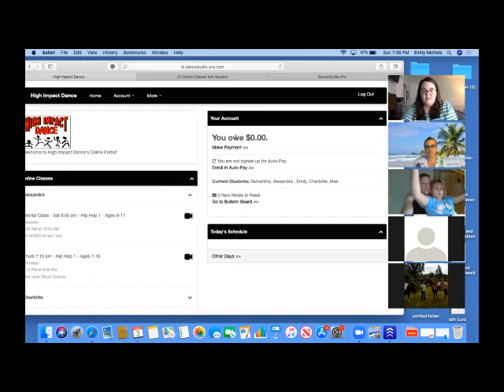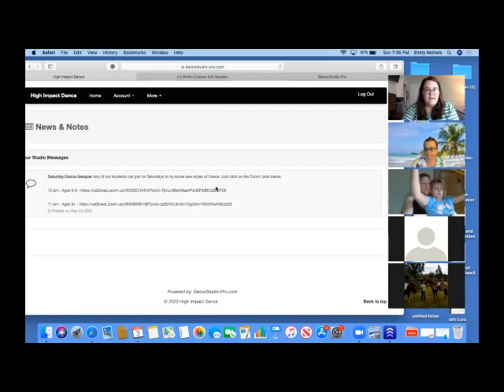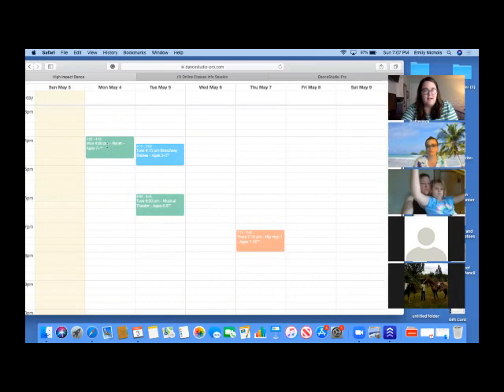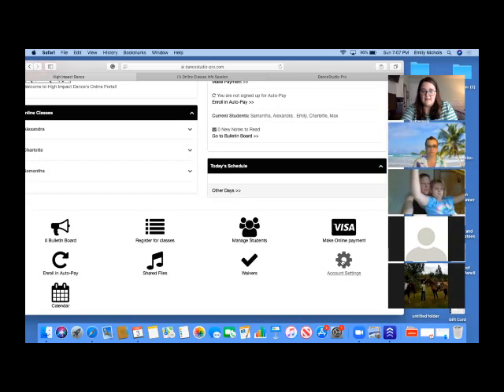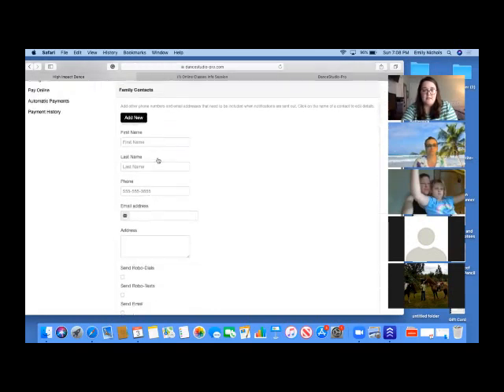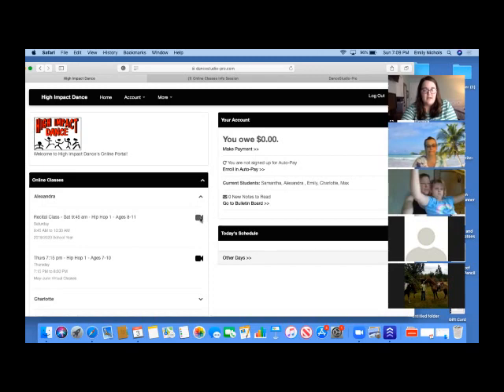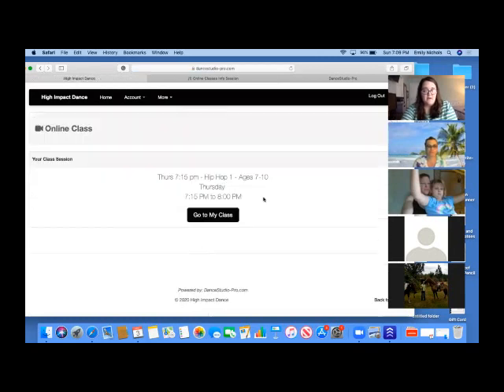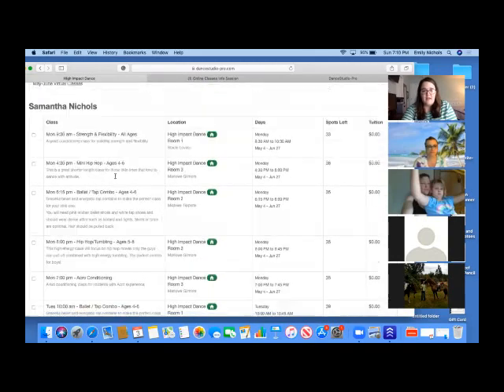2020 Online Classes Information Session